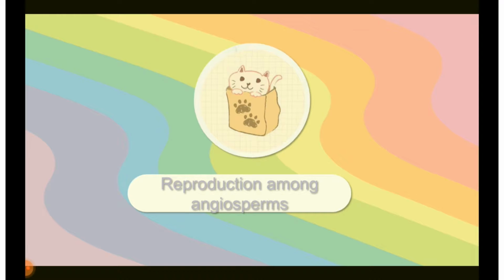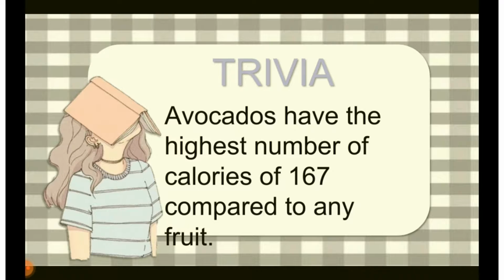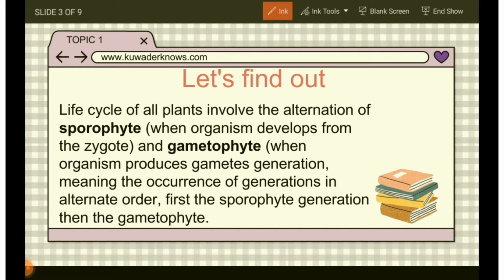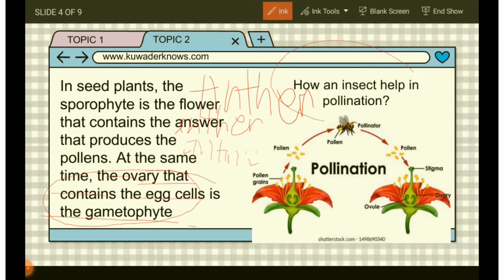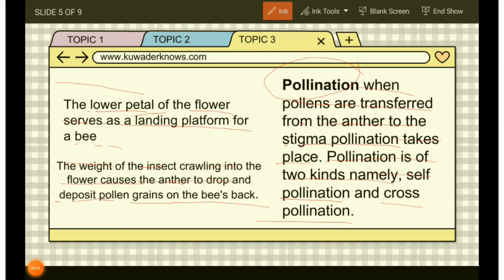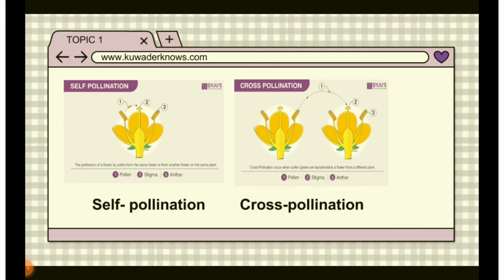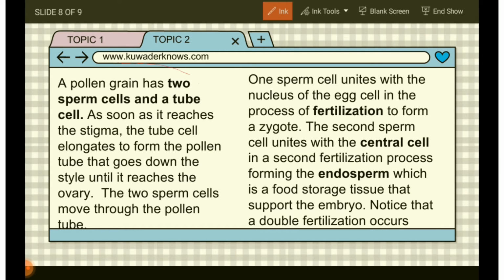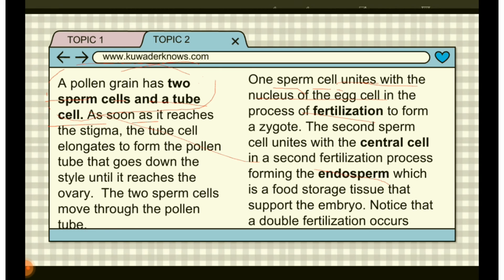Reproduction among Angiosperms: Life Cycle of All Plants, Self and Cross-Pollinations, Fertilization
REPRODUCTION AMONG ANGIOSPERMS

Mula sa aking mga libro noong ako ay Elementary pa lamang, narito ang mga impormasyon at mga karagdagang kaalaman tungkol sa Reproduction among Angiosperms.

WHAT'S INSIDE?
1.) Trivias about Avocados
2.) The life cycle of all plants
3.) The sporophyte and gametophyte
4.) Pollination
5.) Self-pollination and Cross-pollination
6.) Cells inside a pollen grain
7.) Fertilization
8.) Central Cell
9.) Endosperm

Sana ay may natutunan kayo at may nalaman na mga impormasyong maari niyong magamit kapag kayo ay may modular and online classes ngayong school year. Stay Safe and Godbless!!!

You may send us on:
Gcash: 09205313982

Science for Life 2
Author: Helen Oriondo-Legaspi
Coordinator: Doris C. Salvacion